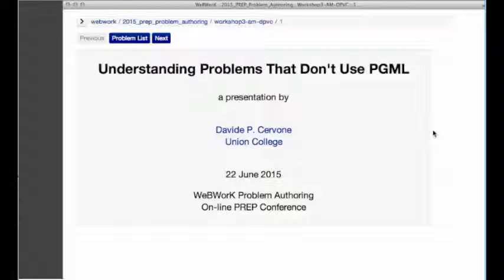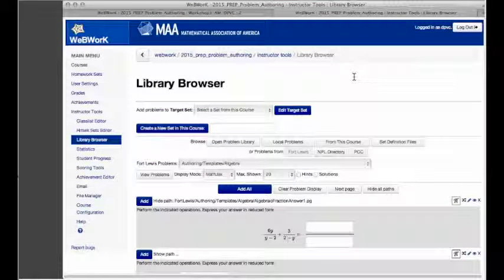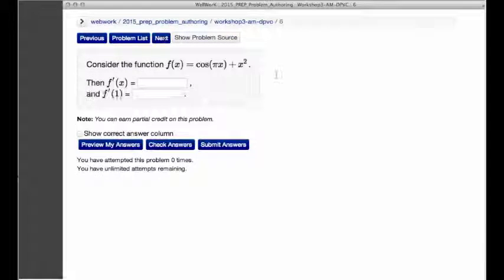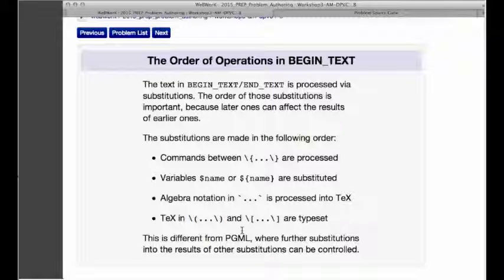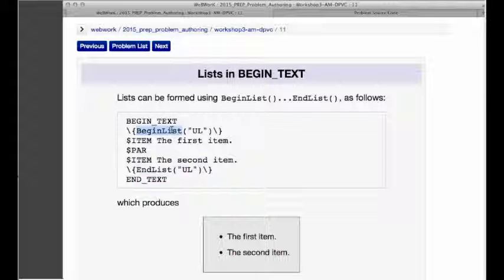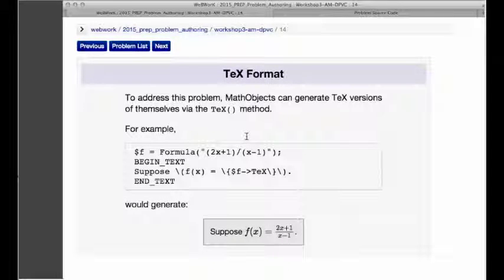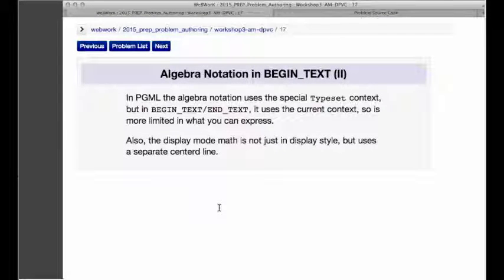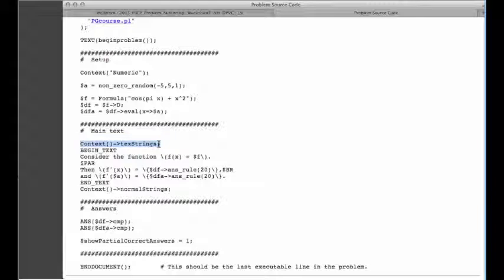WeBWorK Problem Authoring PGML vs PG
Contrasting PGML with "normal" PG coding.

Workshop 3, AM Part 1